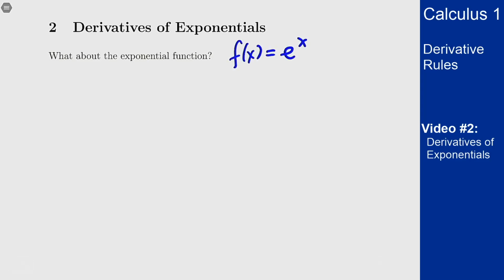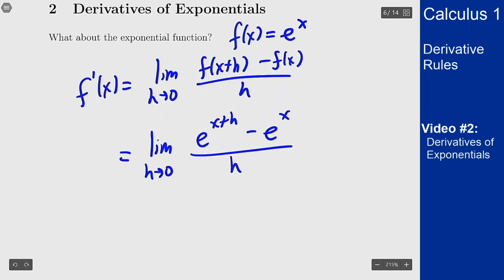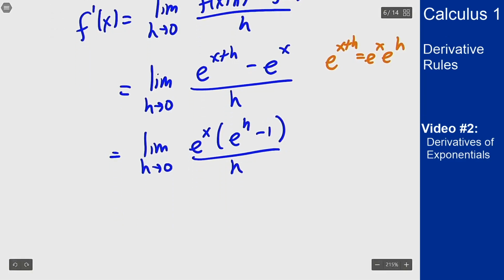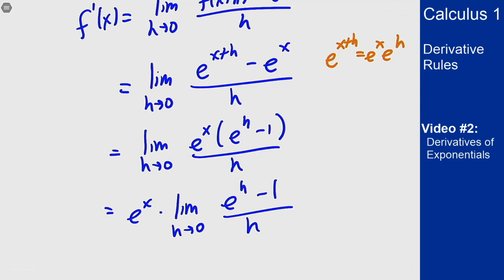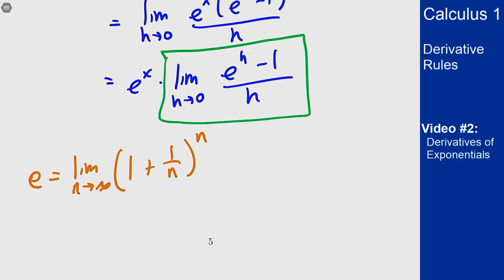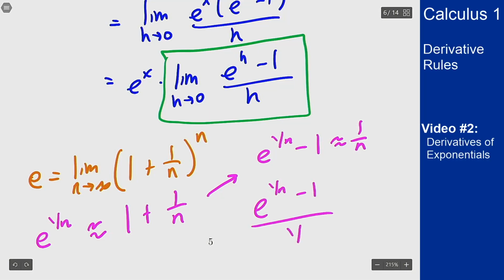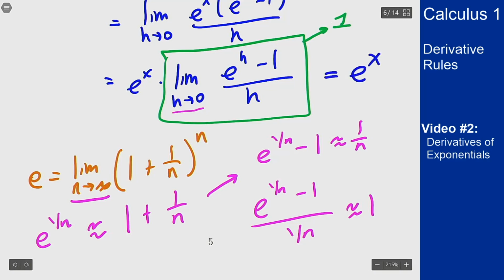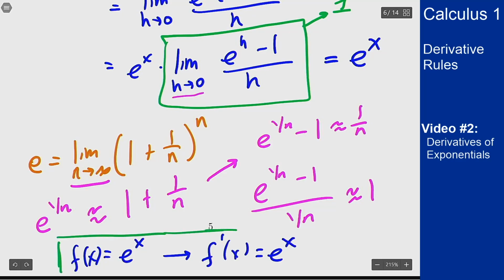Derivative Rules - Video 2 - Derivatives of Exponentials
Video #2 on Derivative Rules, showing how to find the derivative of the exponential function e^x.